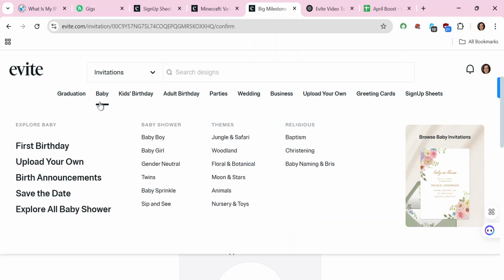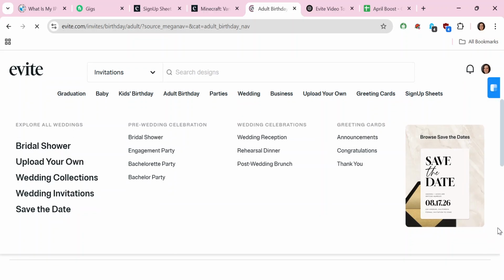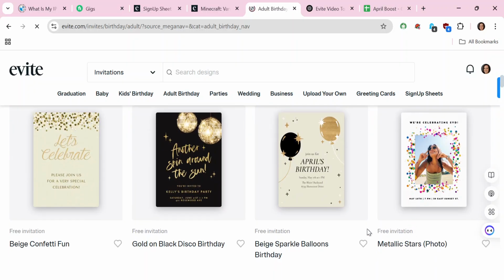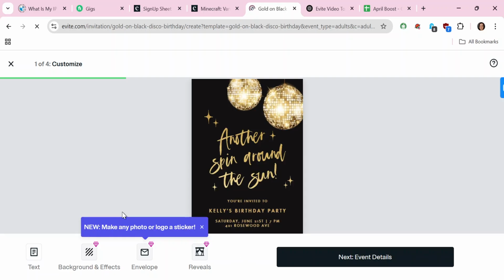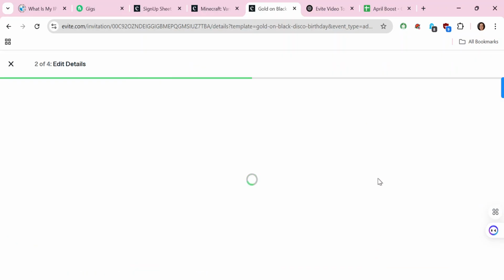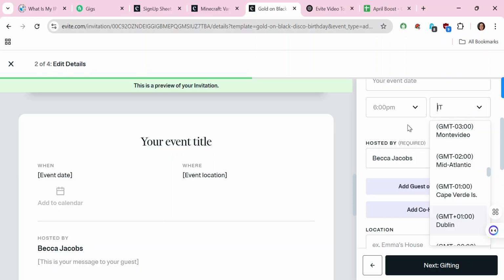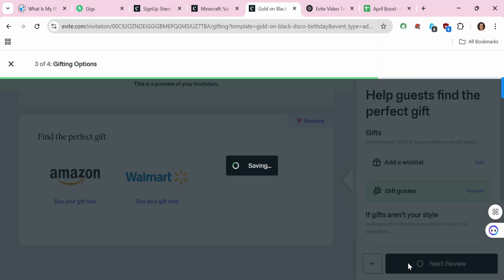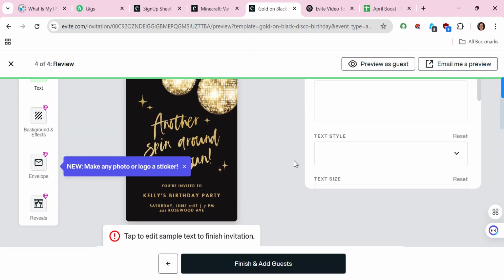How To Create Birthday Invitations With Evite (Best Method)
In this video, I’ll show you exactly how to send invitations on evite step by step so you can get results quickly and without confusion.

I’ll walk you through how to send out invitations on evite, why it matters, and the best way to approach it so you can successfully learn how to make invitations on a budget right away.

If you’ve been wondering how to us evite for invitation, this guide will make it clear and easy to follow.